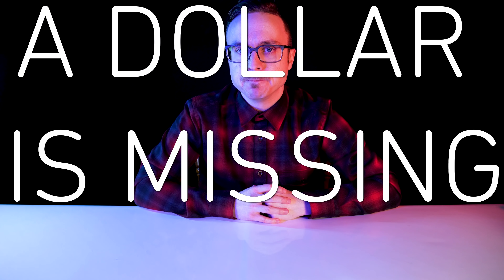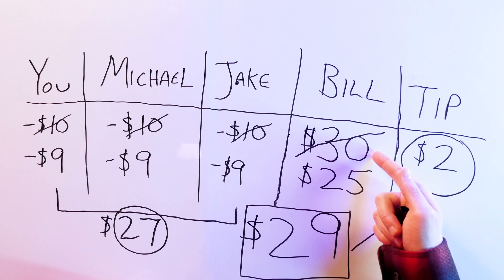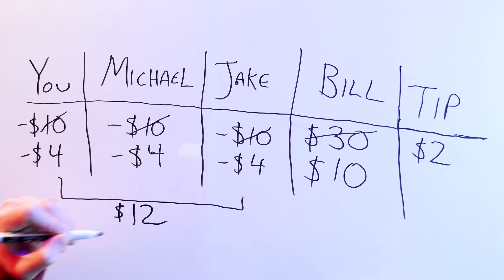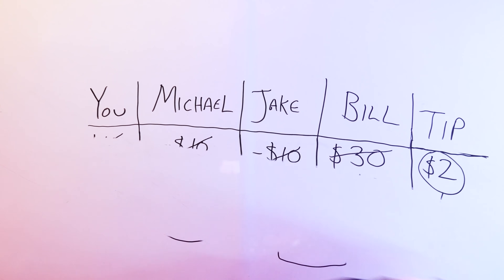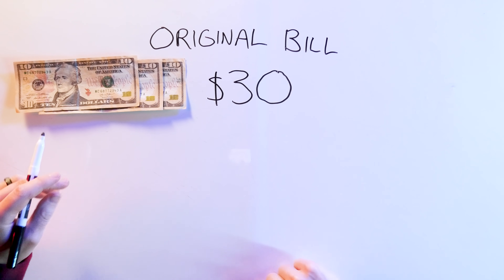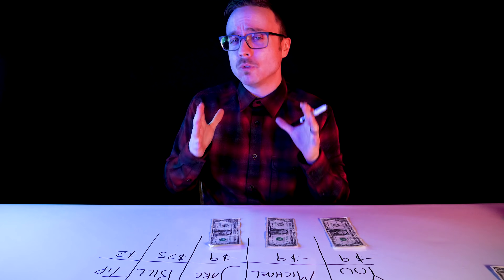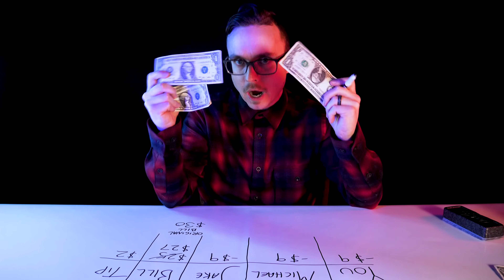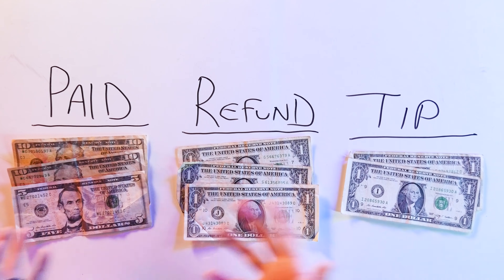The Missing Dollar Riddle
Kevin explores the math and mystery behind a classic riddle that just… doesn’t make sense. Three friends go out to lunch and split a $30 bill evenly. Each pays ten bucks. Then the waitress realizes the bill should’ve been only $25.

She gives the busboy a $5 refund, but he can’t figure out how to evenly divide five dollars three ways. The customers don’t even know they’ve been overcharged, so he just takes a $2 tip for himself and hands the three customers one dollar each.

If the customers only paid $9 each for lunch and the busboy pocketed $2, where is the missing dollar?!?